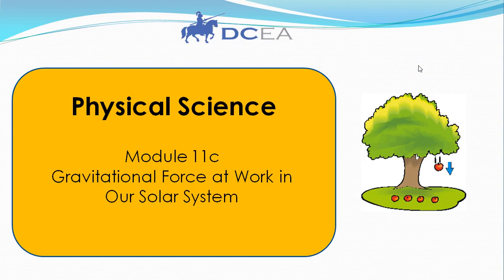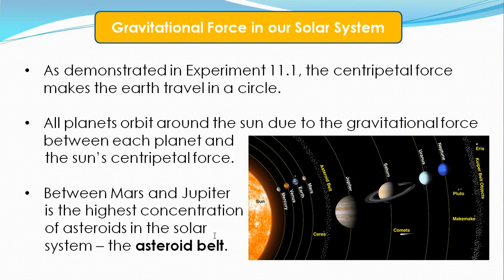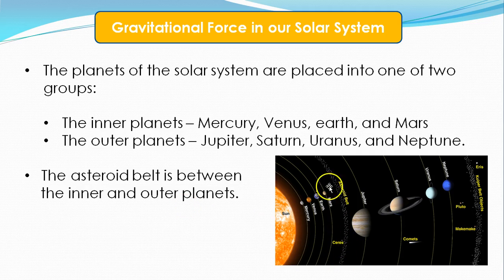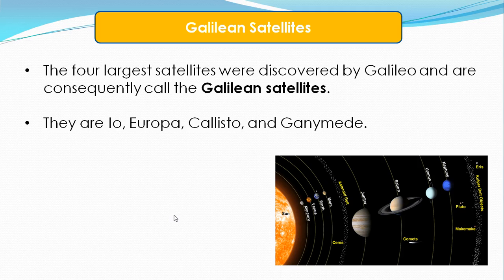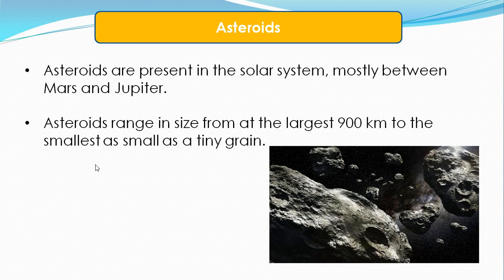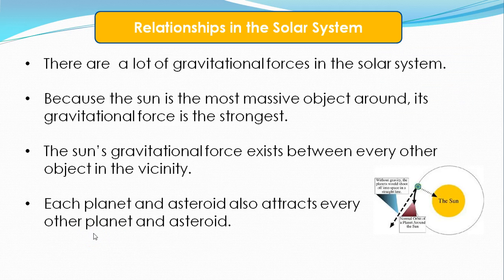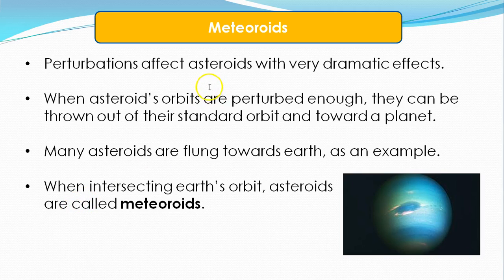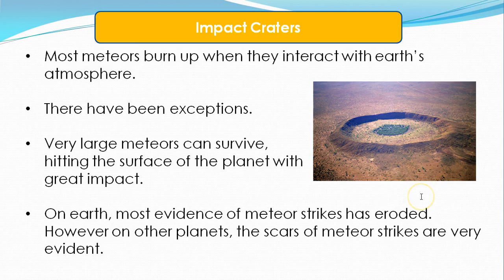PSci Mod 11c Gravitational Force in our Solar System